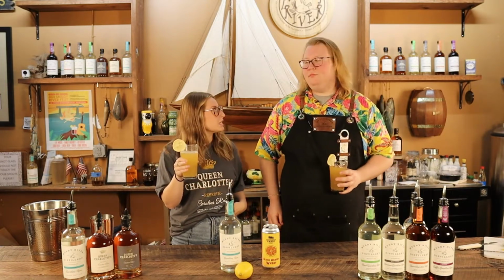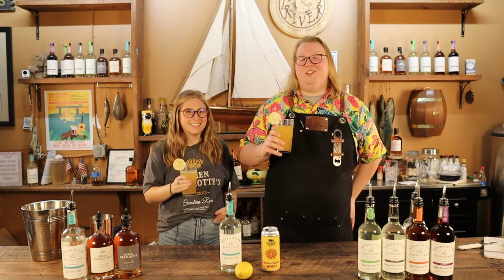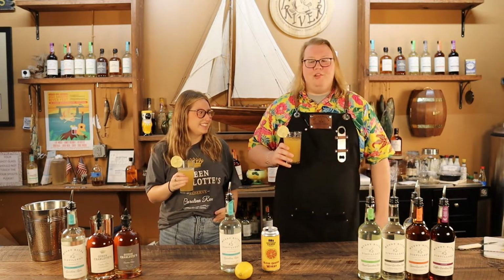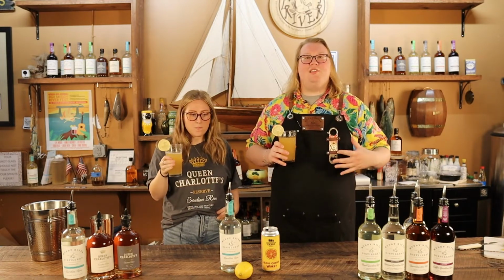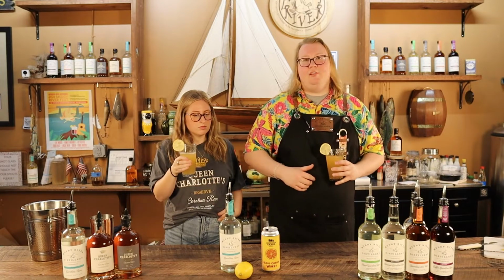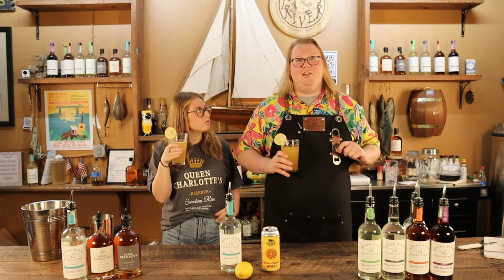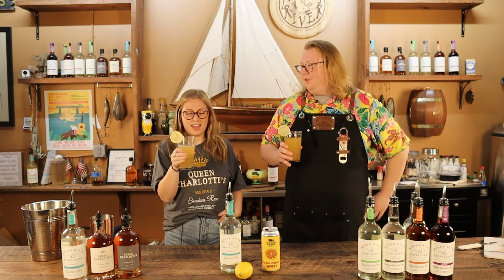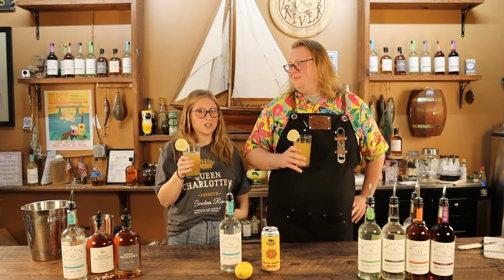How To Make A Rummer Shandy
Love beer & Muddy River Rum? Well mix them together to make the Rummer Shandy!

Ingredients: Muddy River Silver Rum, lemon juice, simple syrup, wheat beer

Recipe:
In a chilled beer glass add:
- 1.5 oz Muddy River Silver Rum
- 1 oz lemon juice
- Top with your favorite wheat beer, we used Southern Range Blood Orange Wheat
- Stir
- Garnish with a lemon wheel

Upcoming events at the distillery:
Cocktail Dinners: August 16th & September 23rd